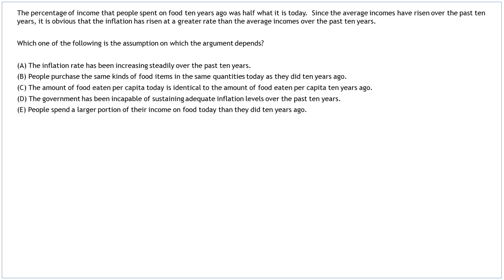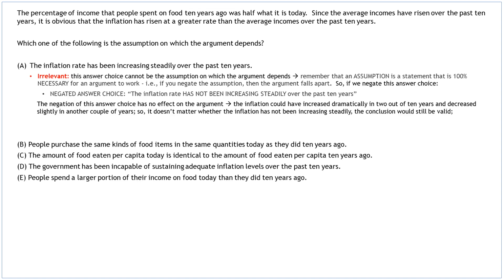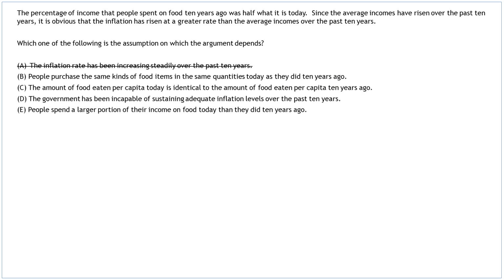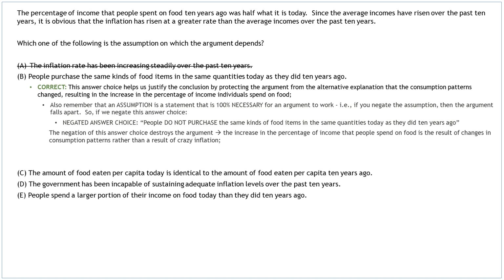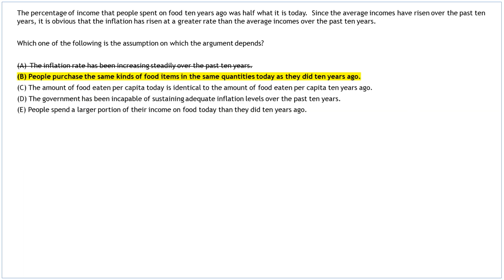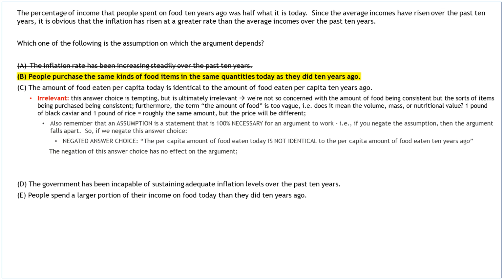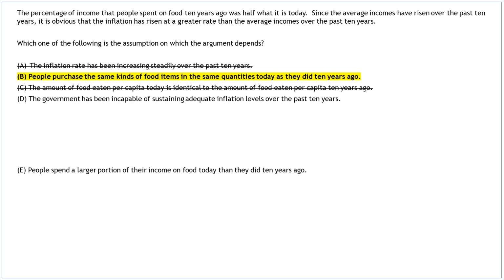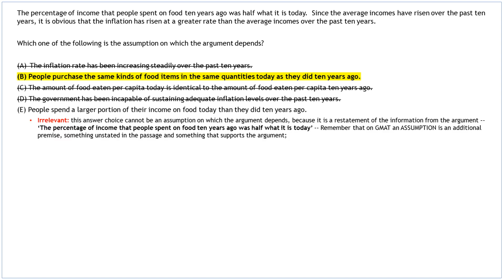Day 2 - AM - Question 98 - GMAT Critical Reasoning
GMAT - Critical Reasoning - 700 in 21 days